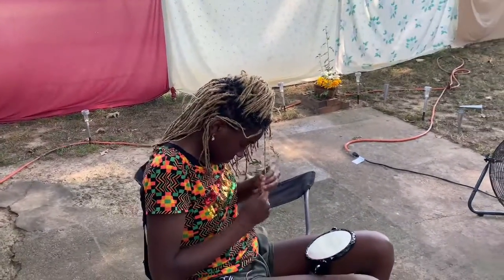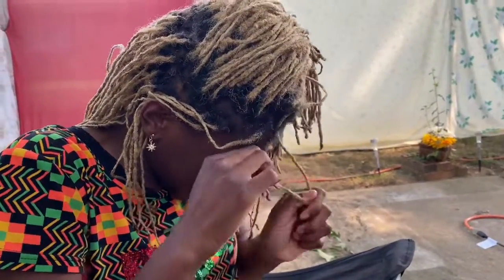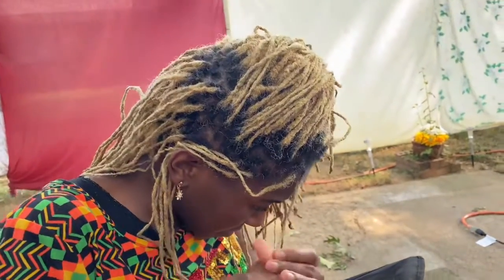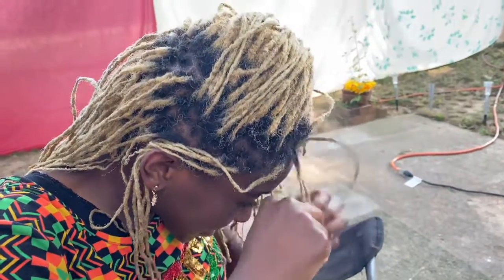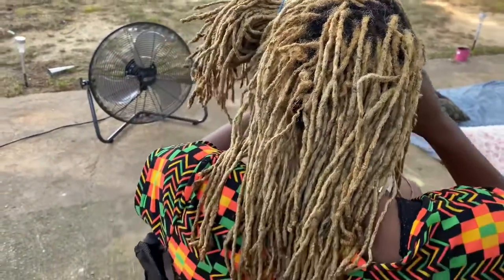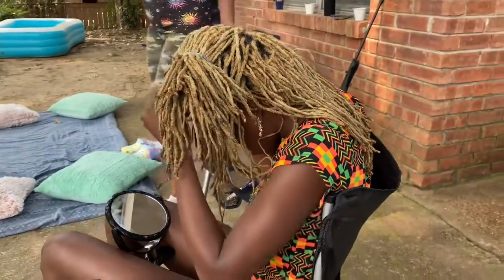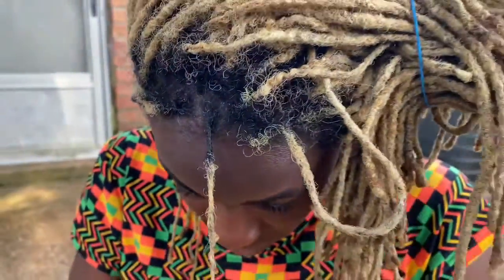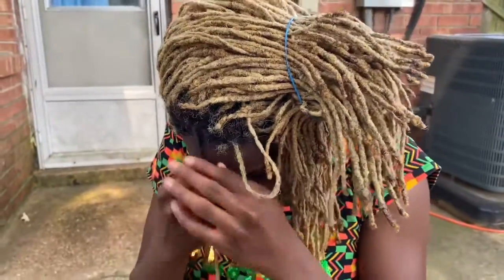Interlocking My Hair Own Hair!!